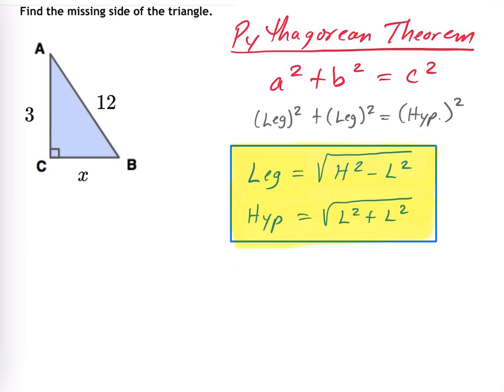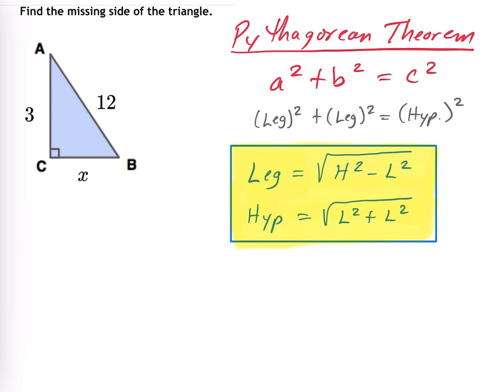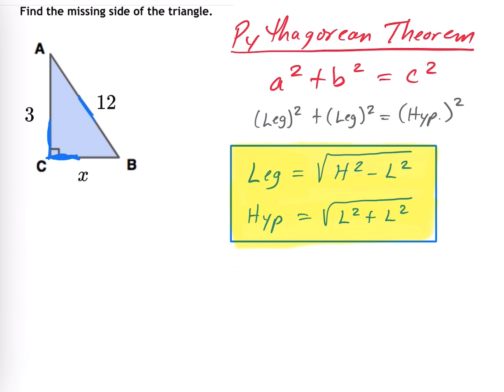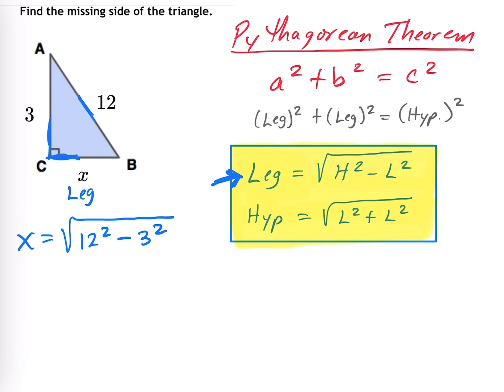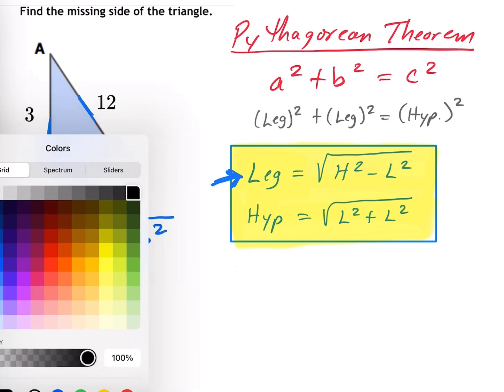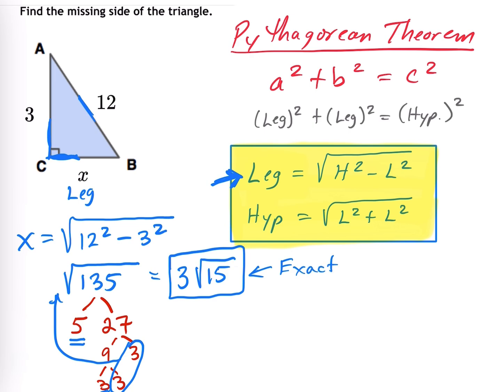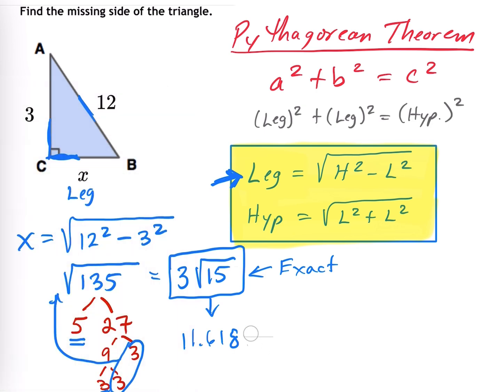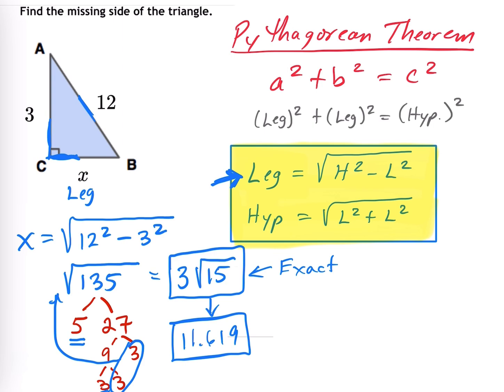Using Pythagorean theorem to find the third side of a right triangle.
This video walks through the Pythagorean theorem, and also how to write exact answers versus approximate answer answers.